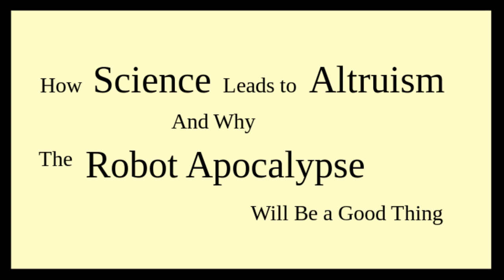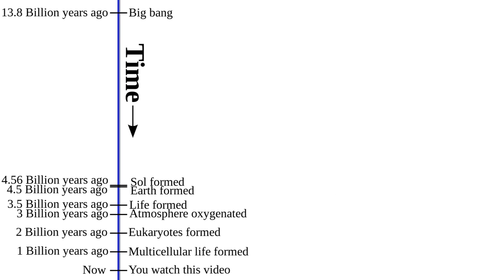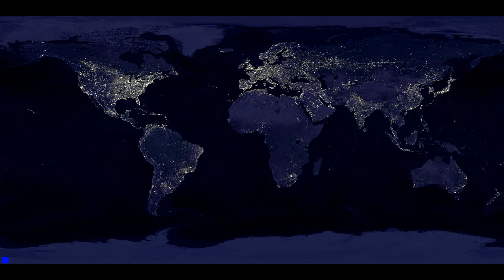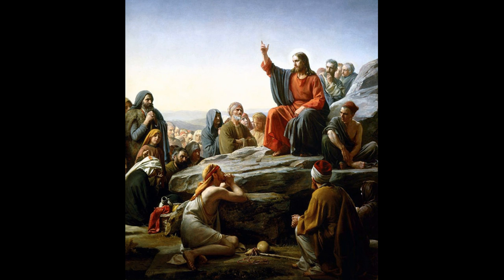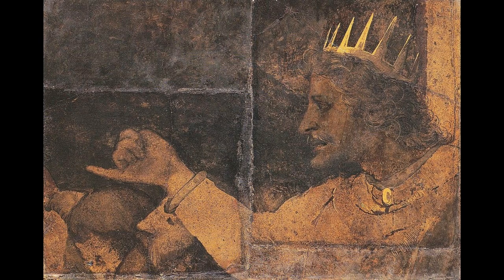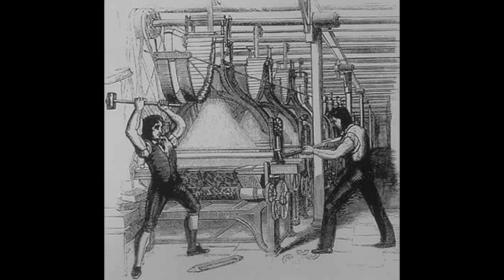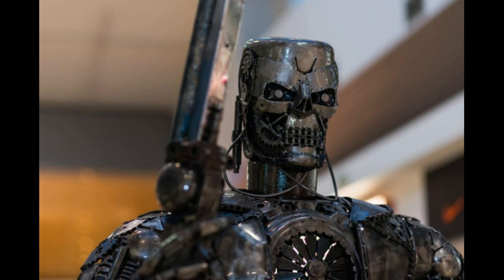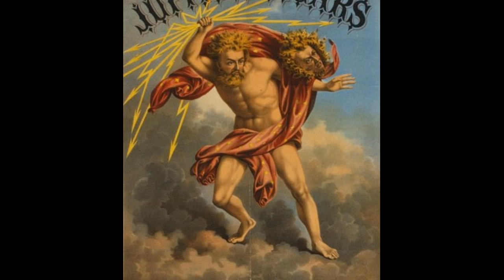How Science Leads to Altruism, and Why The Robot Apocalypse Will Be a Good Thing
Currently, what is best for humans is also what is best for science, but what happens when artificial intelligence begins to exceed biological intelligence? In this video, I contend that the advancement of life naturally leads to altruism, and morality is better defined by what helps life advance than what makes humans happy. It follows that humans should work to build their own replacements.